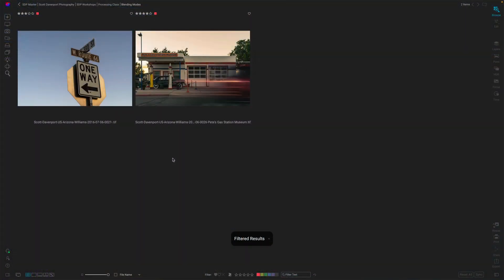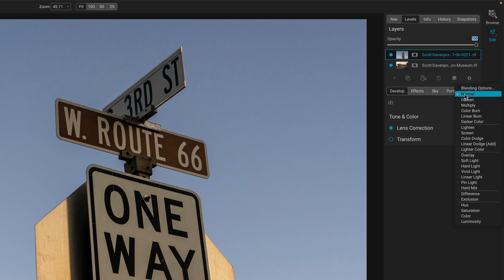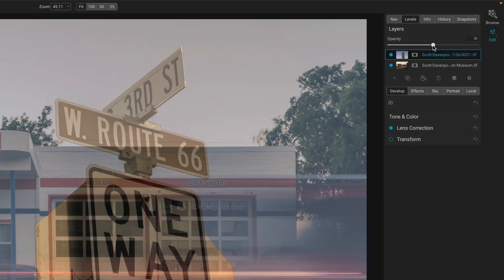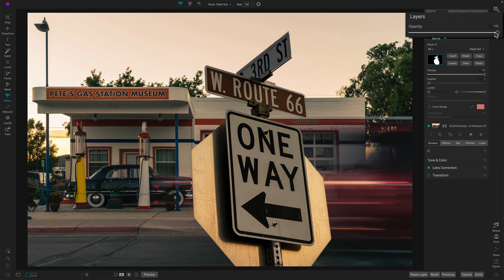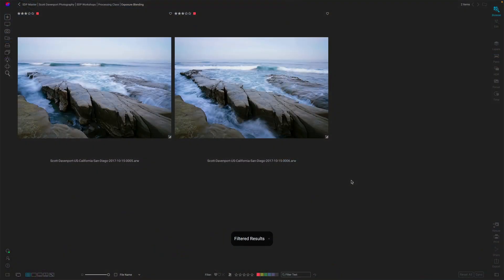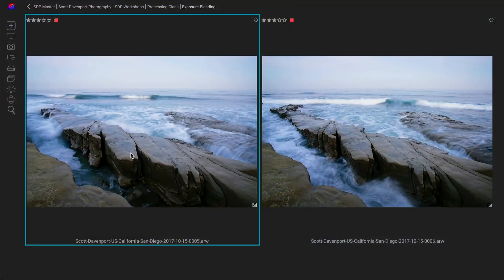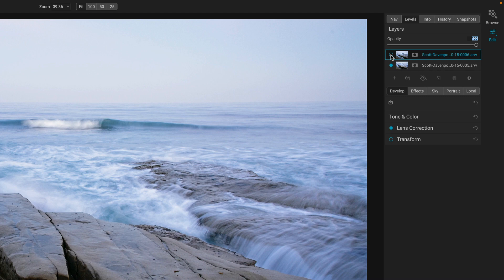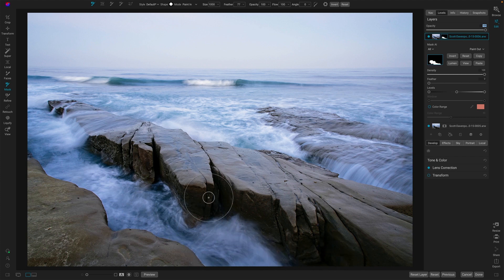The Normal Blending Mode - ON1 Blending Modes Mini Series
Learn more about blending modes in ON1 Photo RAW and ON1 Effects. This video is part of a series of videos about blending modes in ON1.

The Normal blending mode shows all of the pixels of a layer in an unmodified state. This is the default blending mode - and the one you’ve been using all along - even if you didn’t know it! I use the Normal blending mode most often to create double-exposure looks or to blend multiple images of the same scene into a composite image.

00:00 The Normal Blending Mode In ON1
00:25 Use ON1 Discount Code SDP20 To Save 20%!
00:41 What Is The Normal Blending Mode
01:13 Example: A Double Exposure With The Normal Blending Mode
03:31 Example: Blending Exposures With The Normal Blending Mode
04:58 Wrap-up